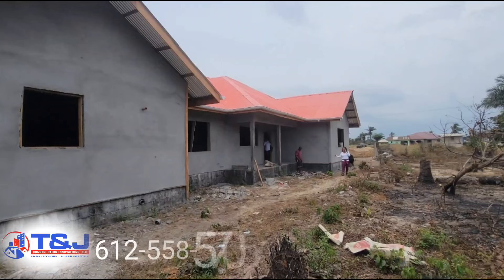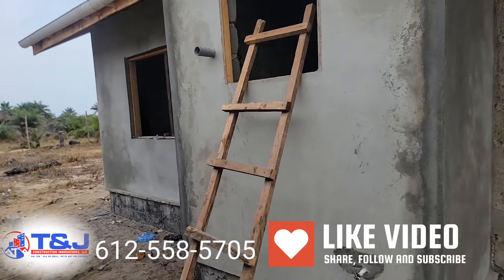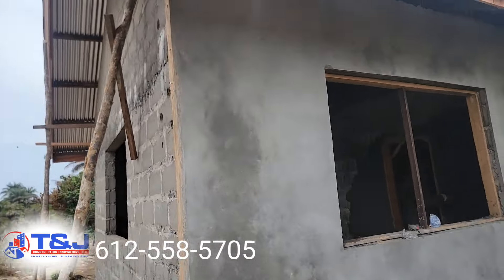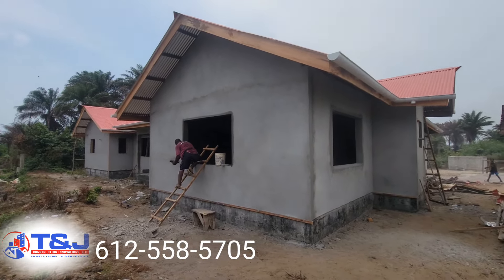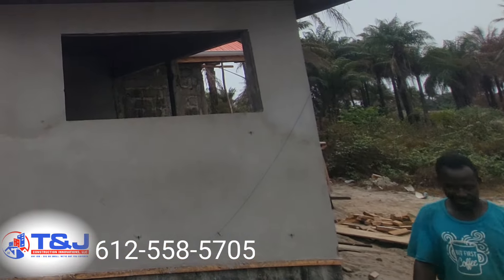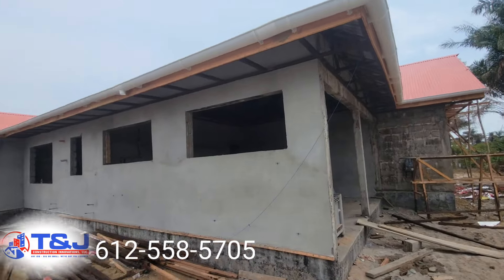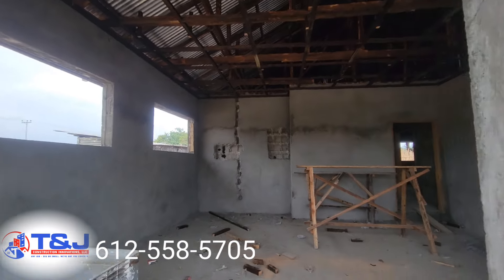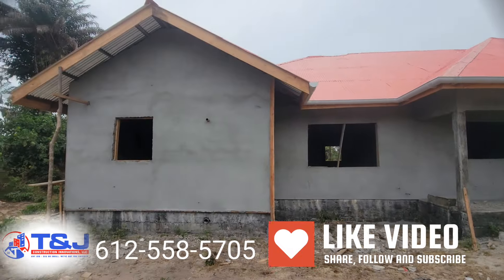Secrets to Perfect Plastering: Building Tips in Liberia 🇱🇷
Mastering flawless plastering techniques in Liberia by T&J Building in Liberia Liberia news